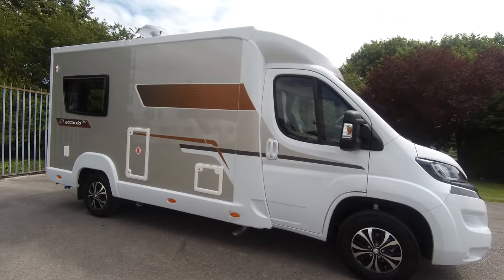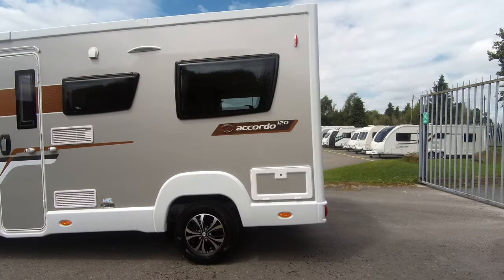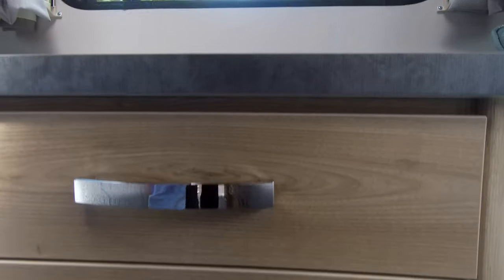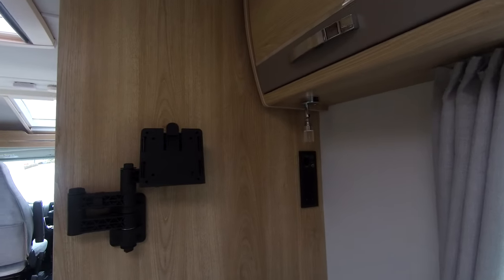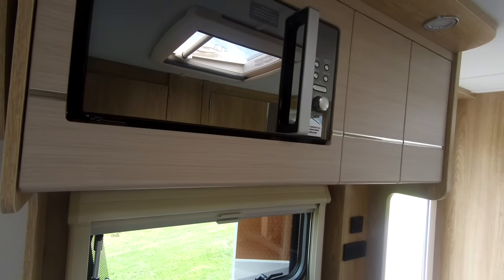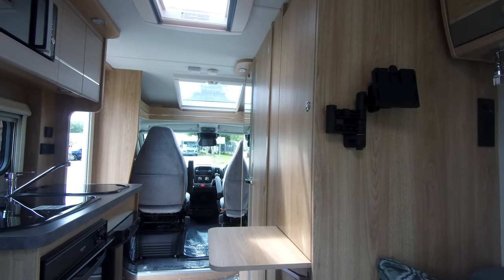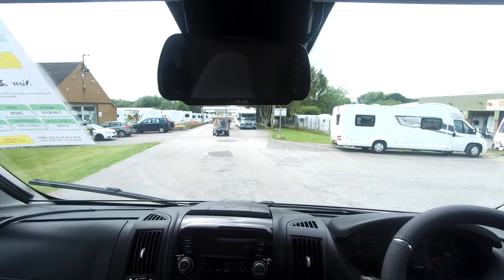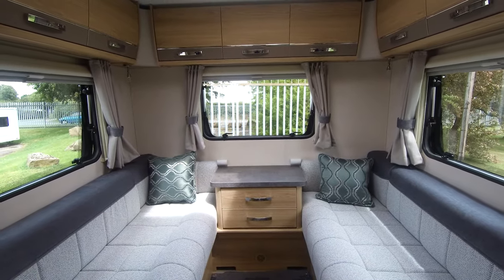Elddis Accordo 120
£42,654
** NEW 2020 MODEL ** Here we have a brand new 2 berth Elddis Accordo 120 that is built on a Peugeot Boxer 2.2 140 bhp HDi Turbo Diesel six speed gear box and Euro 6.2 engine. The Accordo range is a compact, sporty coach-built motorhome range. Despite its diminutive dimensions this range is tardis like inside - under 2.6 metres in height and less than 6 metres in length, with 6'4" internal headroom. This model is a best-selling compact coach-built motorhome for two. The rear lounge-diner provides two sinle beds or converts to a vast double bed. The side kitchen comes equipeed with everything you need for a touring holiday.The side kitchen comes equipped with everything you need for a touring holiday, whilst the rear bathroom proves that with the compact Accordo there really are no compromises.
Come along to our super Showground to view this 2020 Elddis Accordo 120 and the new features for the 2020 season.